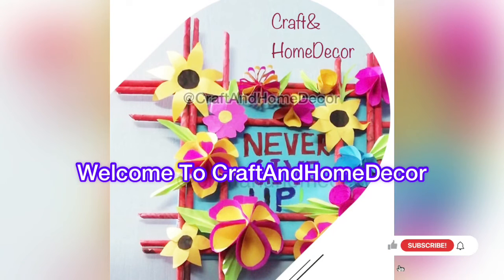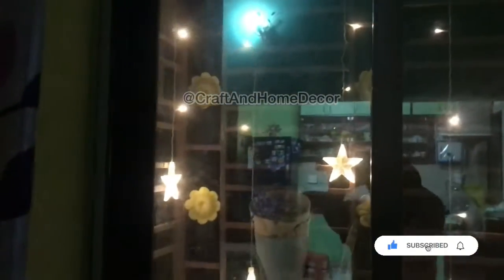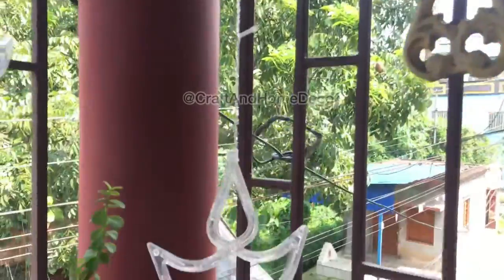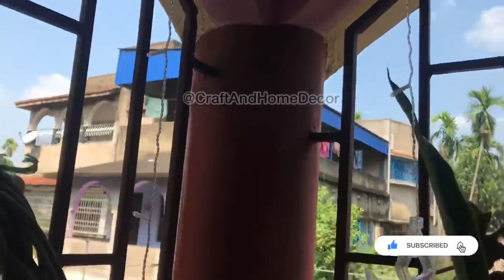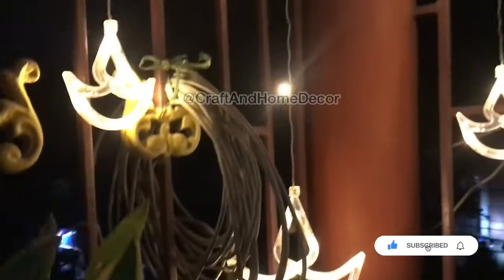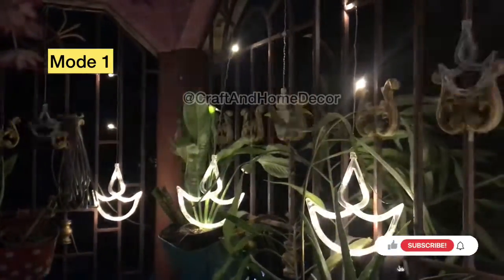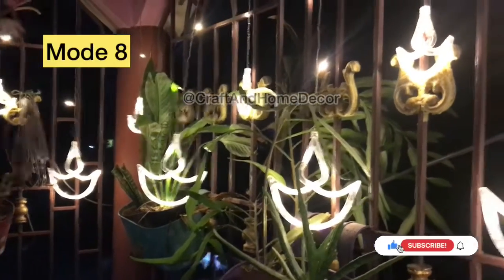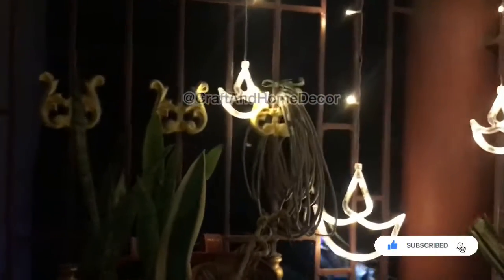Diwali 2022 Decorations | Diya Light Amazon | Unboxing | Review | Price |Diwali 2022 Decoration Idea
Hello Everyone!! Welcome to CraftAndHomeDecor :) One stop Corner for all kind of DIY ideas!!

Todays video is about Trending Diya String Light Overview.A must have Product for This Diwali!!
Please Note: This not a promotional Video. IT is only feedback of the item that I have bought.

Content and craft idea solely belongs to CraftAndHomeDecor

diwali home decoration light
diwali decoration ideas at home
diwali decoration ideas paper craft
diwali decoration ideas lights
diwali decoration ideas wall hanging
diwali decoration ideas rangoli
diwali decoration ideas diy
diwali decoration
diwali decor ideas
diwali decor diy
diwali decor home
diwali home decor tour
diwali home decor crafts
diwali diya decoration ideas
diwali diya decoration
diwali diya decoration at home
diwali diya making
diwali decoration diya stand
diwali ke liye diya decoration